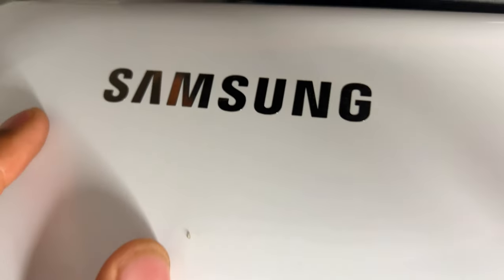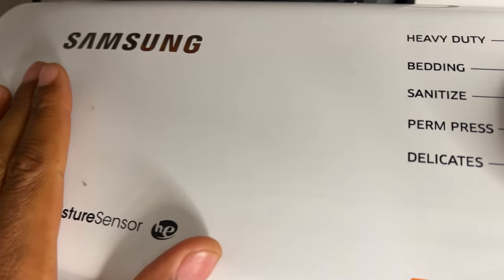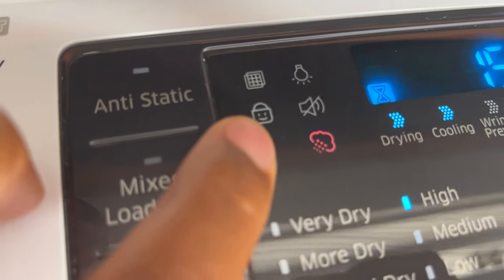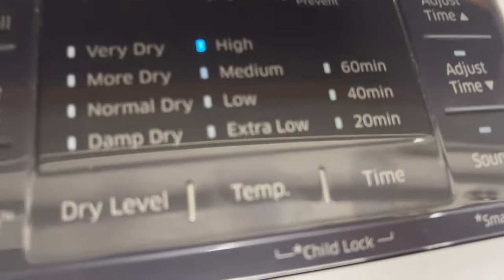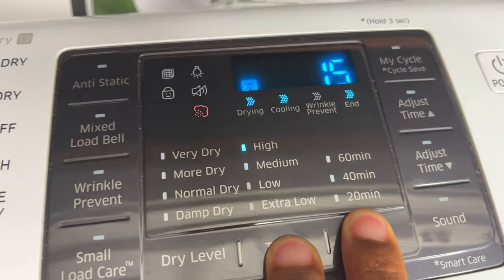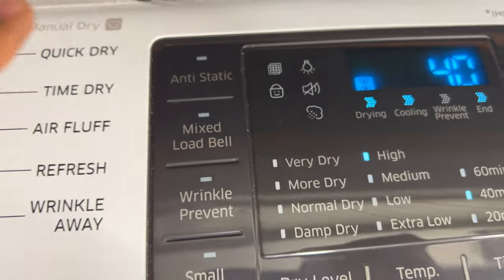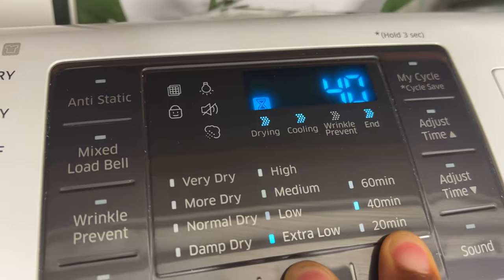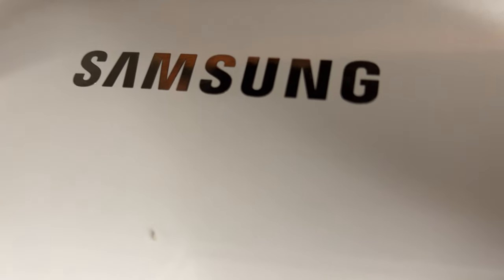Samsung Dryer Lock - How to Lock/Unlock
Demonstrating how to lock and unlock a Samsung dryer.  The lock on a Samsung dryer is also called the child lock which can enable or disable features from operating on a Samsung dryer. It was video and show how to turn the child lock on as well as how to turn the child lock off.